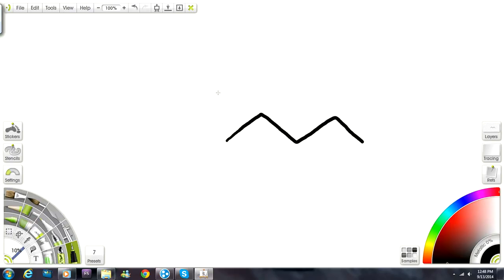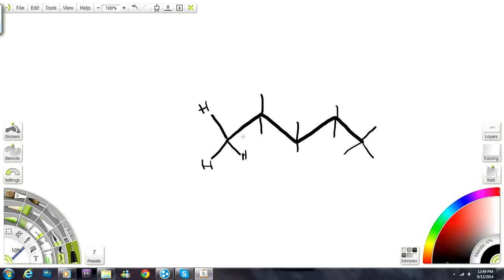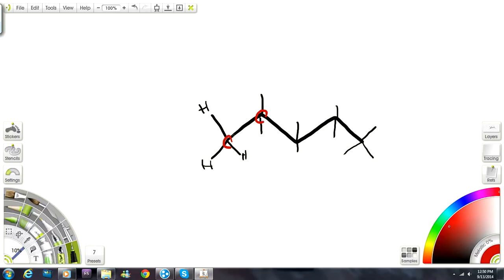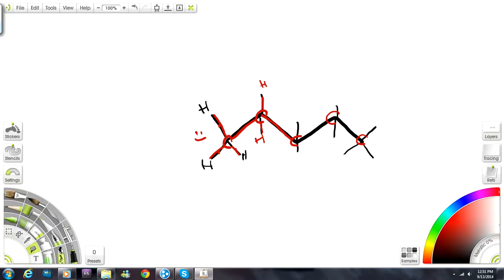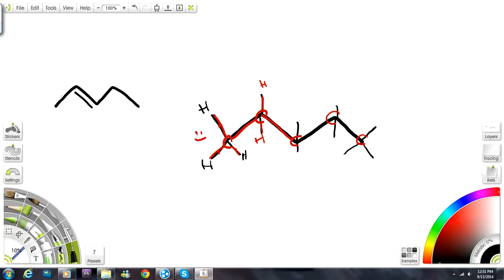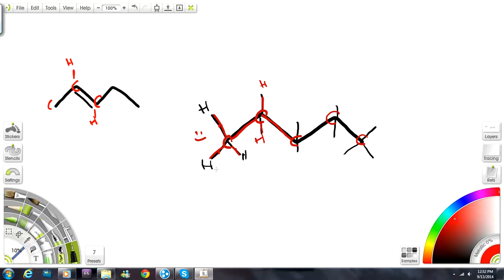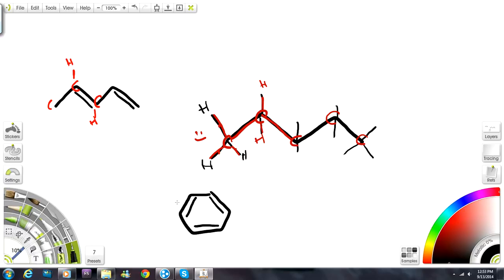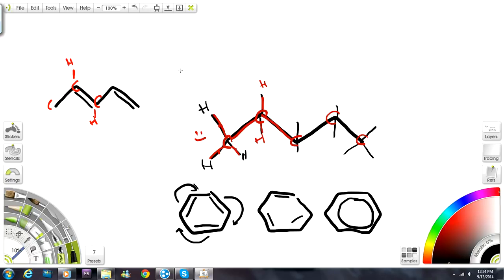How to draw: Bond Line structures for Organic Chemistry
This video covers some of the common rules associated with the Bond Line drawings used in organic chemistry.